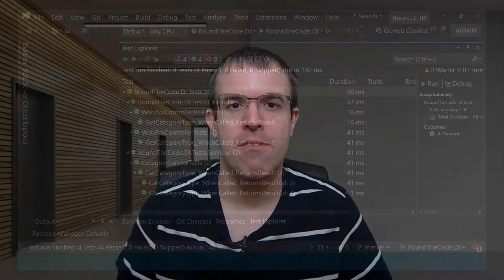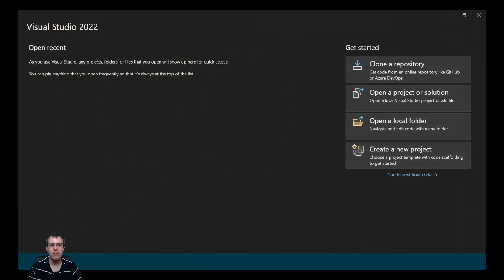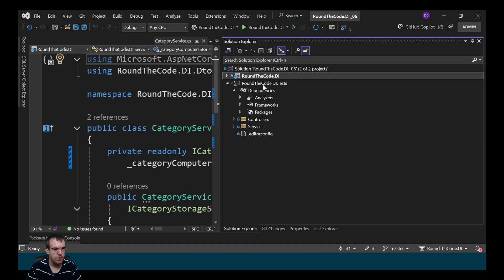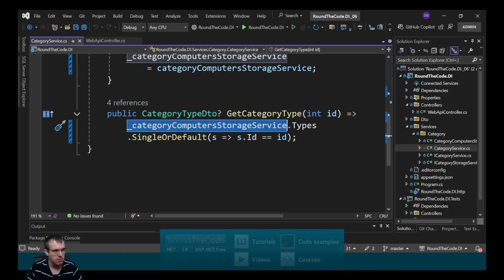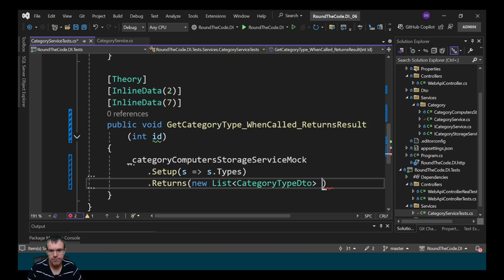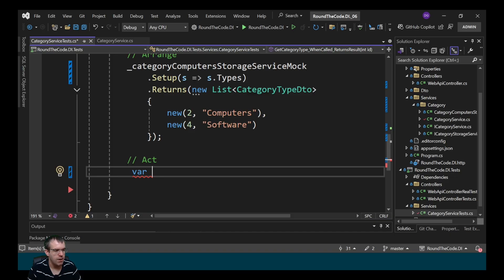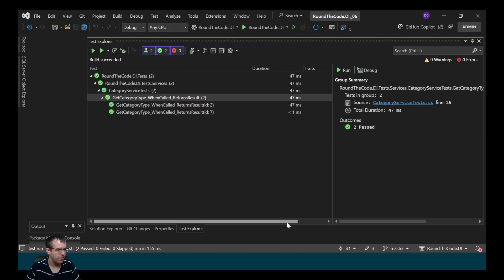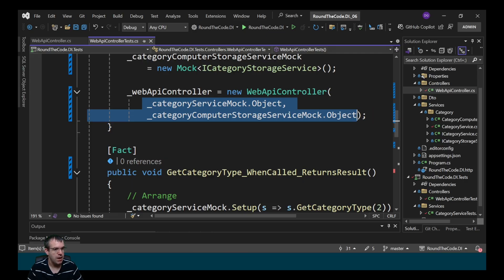How to write xUnit tests for dependency injection services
Learn how to write xUnit tests for classes that use ASP.NET Core dependency injection.

In this video, you'll discover:

● How to mock services in your unit tests
● How to create and use real service instances inside xUnit tests
● Best practices for testing classes that rely on IServiceCollection and IServiceProvider

Whether you're just starting with unit testing in .NET or want to improve your testing setup with xUnit and dependency injection, this tutorial will guide you step by step.

This is part 6 of our dependency injection in ASP.NET Core course

► Chapters
0:00 Write xUnit tests with mocking
7:03 Create real implementations of services
8:45 Common issues with dependency injection